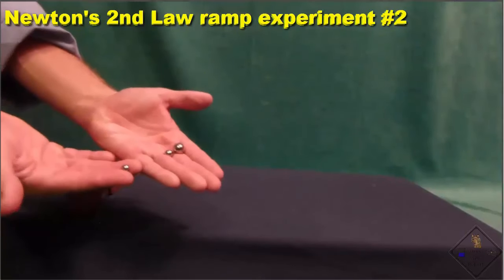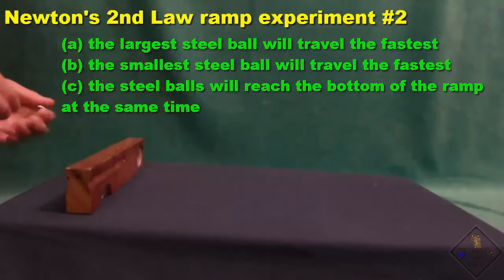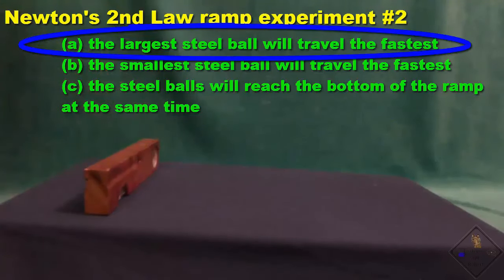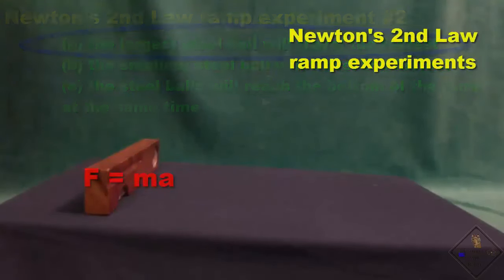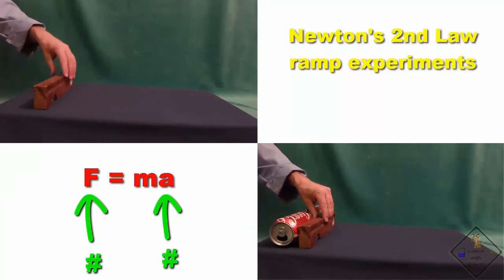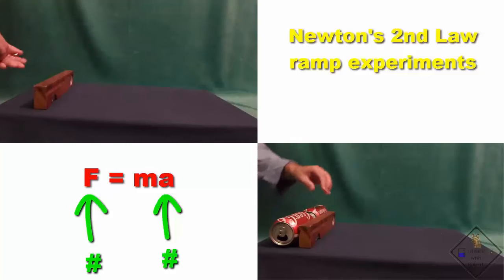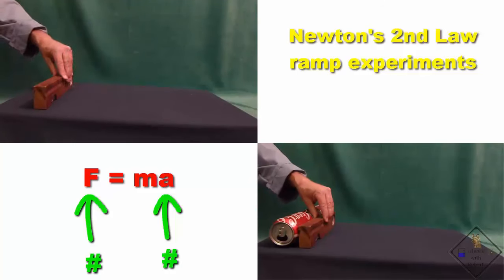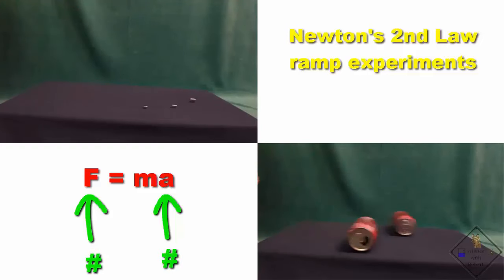newtons 2nd law ramp experiments a science with bobert video short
iii) Dr. Smith has an empty soda can and a full soda can.  He is putting them both at the top of a ramp and is going to let go of them at the same time.  what do you predict will happen?
(a) the full soda can will have the largest acceleration and reach the bottom of the ramp first
(b) the empty soda can will have the largest acceleration and reach the bottom of the ramp first
(c) both cans will have the same acceleration and will reach the bottom of the ramp at the same time

Did you get it right? This time Dr. Smith has 3 solid steel balls:  a small one, a medium sized one, and a large one placed at the top of the ramp.  What do you predict will happen?

(a) the largest steel ball will reach the bottom of the ramp first
(b) the smallest steel ball will reach the bottom of the ramp first
(c) the steel balls will all reach the bottom of the ramp at the same time

We can see that acceleration is definitely present in these ramp experiments for all the objects rolled down the ramp.  So that means with each object there is an unbalanced or overall net force.  Do you know what that force is?  The force accelerating each object down the ramp is the object’s weight.  Weight is a force and that is why the heaviest soda can or the heaviest steel ball always won the race of rolling down the ramp!